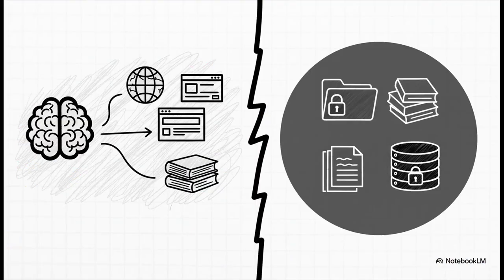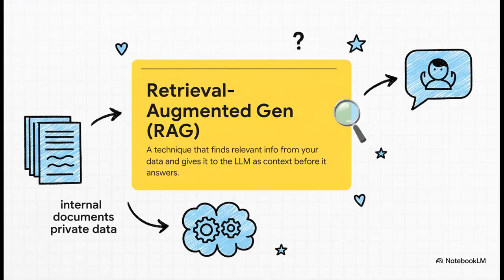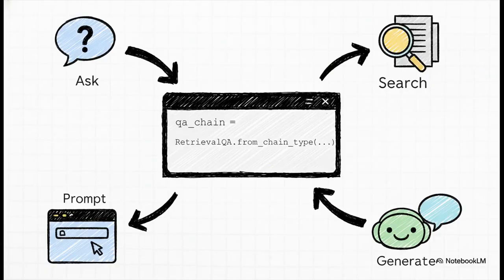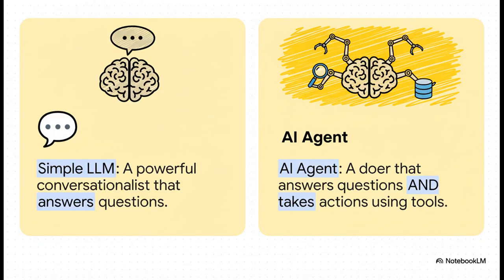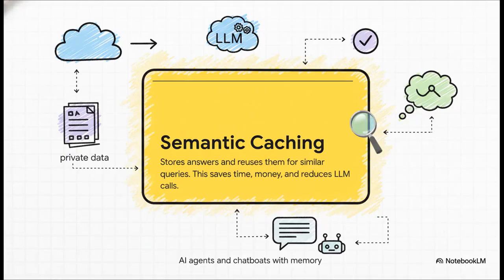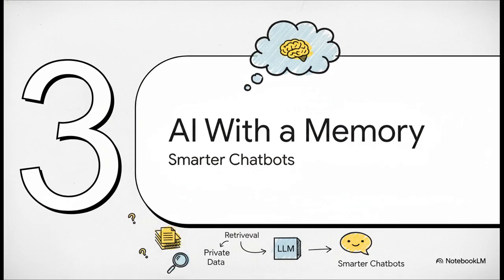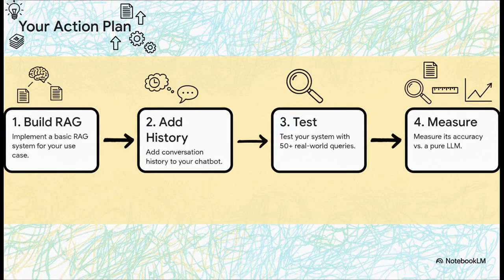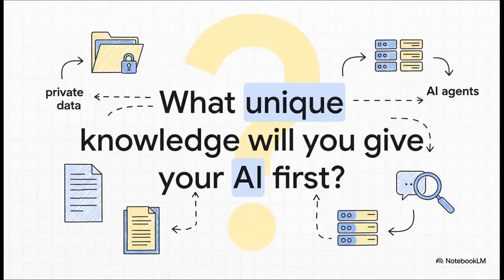Vector-028-Vector-Databases - Module-09-Integration-with-AI-Applications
Archetype: 01-The-Builder
Vector: Vector-028-Vector-Databases
Module: Module-09-Integration-with-AI-Applications